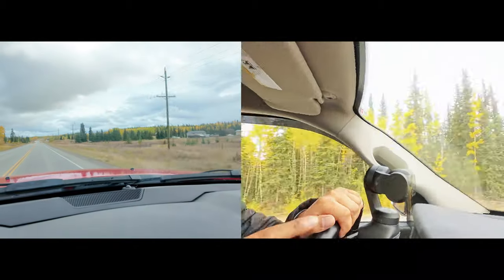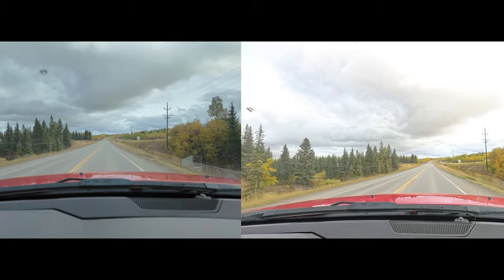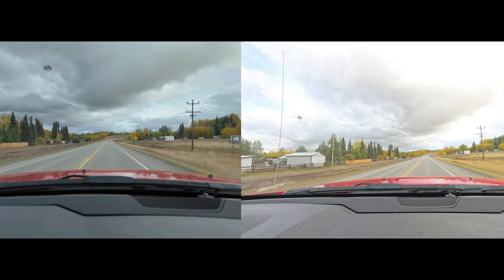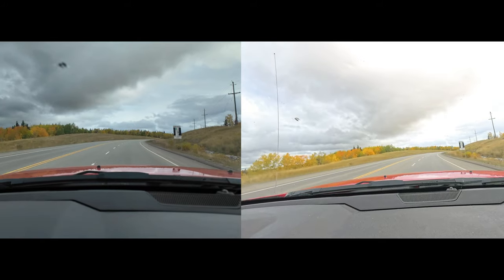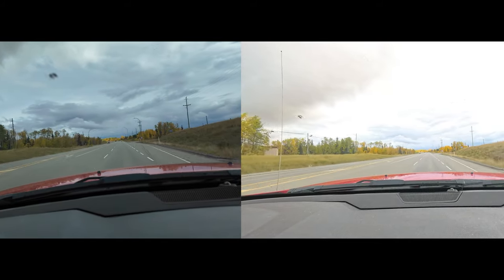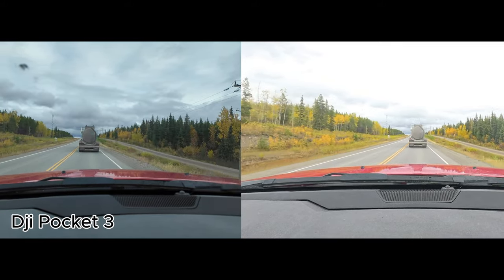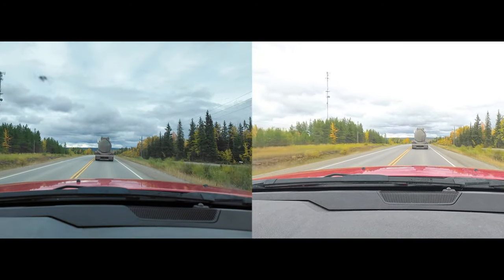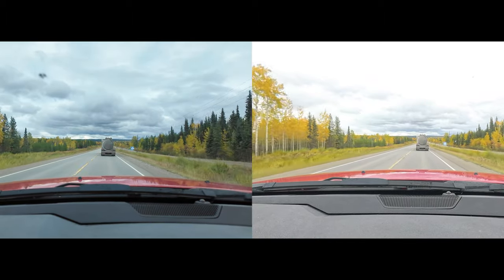Dji Pocket 3 vs Insta360 x4 Side by side test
DJI Pocket 3 vs Insta360 X4: Ultimate Comparison – Which Is the Best Compact Camera? 📷✨

In this video, I’ll be putting the DJI Pocket 3 and Insta360 X4 head-to-head in a detailed comparison! Whether you’re a travel vlogger, action enthusiast, or just looking for a compact camera that packs a punch, I’ve got you covered. I’ll dive into everything that matters – from image quality and stabilization to portability and unique features. 🚀

Affliliate links to the equipment and stuff I used to make this all happen.

Insta360 x4 Amazon Canada
Insta360 x 4 Amazon USA

Lekufee hard cas for the Dji Pocket 3

Ulanzi BG-3 Battery handle with tripod mount

Ulanzi Magnet iPhone tripod mount

Ulanzi Mini ball head H28

Below are places that I've booked and stayed at thru expedia and highly recommed you stay at when in the Cancun area of Quintana Roo Mexico

Download Whatsapp on your phone, Latin America run on it.
Use Google translate prior and save phrases you'll need quick at hand and try to learn some basic before you go, I use Duolingo.
Download the map in the area you travel to in case you lose cell coverage and or data
Beware of your surroundings at all times, people can and will take advantage of you, follow me, I'll show you the right way to move in unfamiliar areas.
Keep your flashy items at home, dont make yourself a target.
Pre-arrange your transportation to your Resort/Hotel/Airbnb/Hostle, dont take a taxi, they will try and rip you off, use uber and listen to where they want to meet you, its safer that way, trust me.